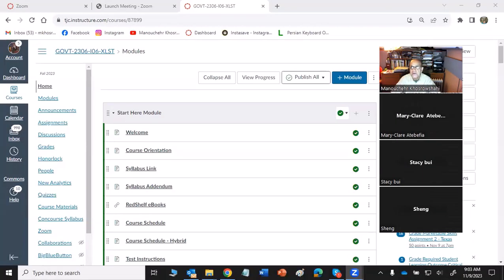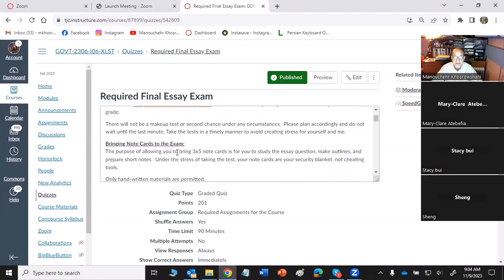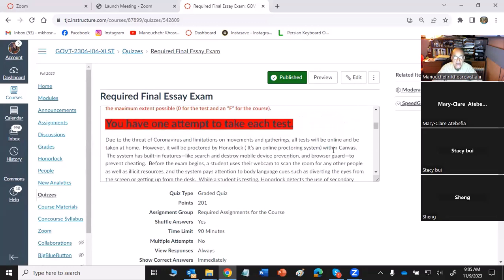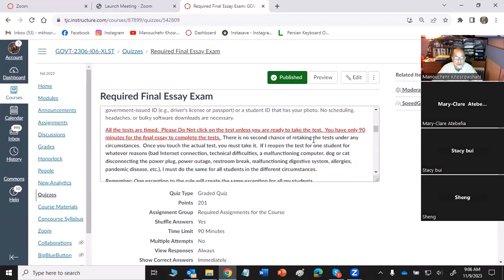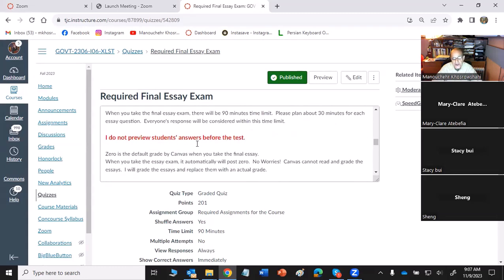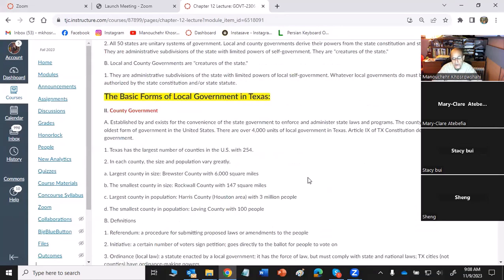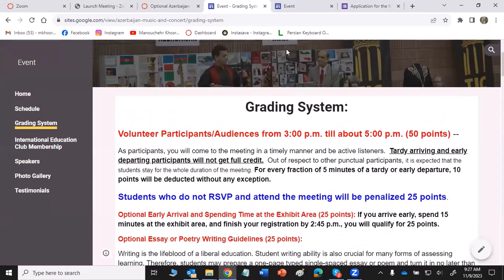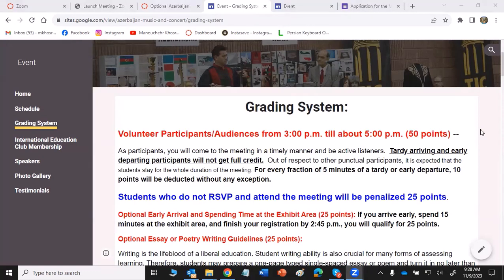Questions And Answers Zoom Meeting